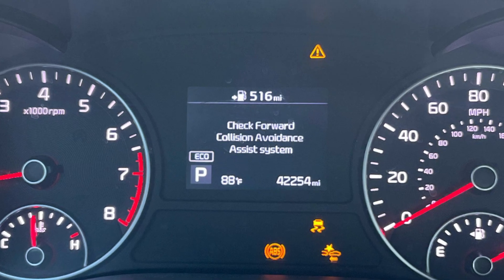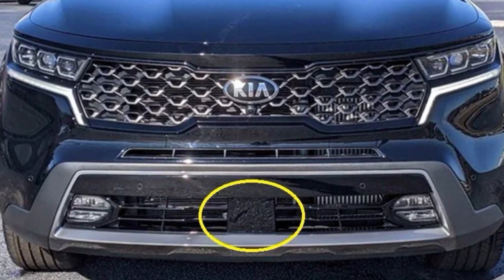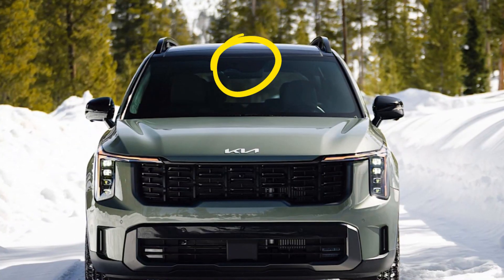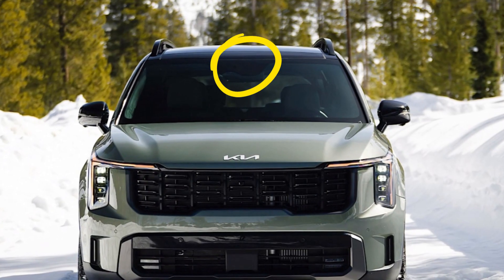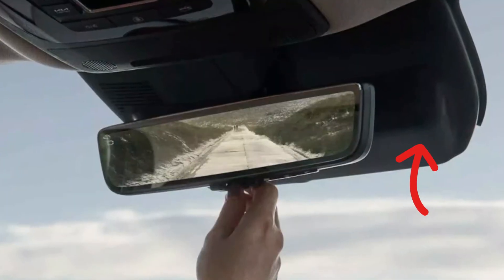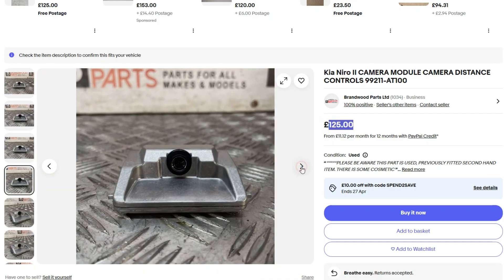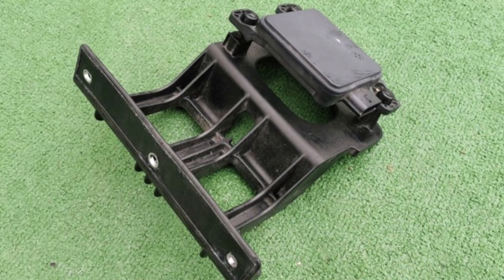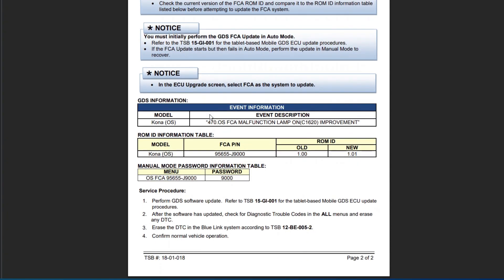“Check Forward Collision Avoidance Assist System” warning in Kia vehicles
If your Kia shows the error message saying “Check Forward Collision Avoidance Assist System”, it’s pretty often the problem with the blocked radar or camera or just with bad weather. Sometimes, the error will disappear on its own without any effort on your side. And it’s the perfect scenario.

But sometimes, the problem may be way too complicated. For example, this may be an issue with the radar module or camera unit and it may cost you several thousand to get it fixed in the dealership.

In this video, I will try to promptly tell you about every common issue that can trigger this. And I hope it helps you identify your problem. Also, I encourage you to share your experience with solving this problem since a lot of Kia and Hyundai owners still have this message and don’t know what to do!